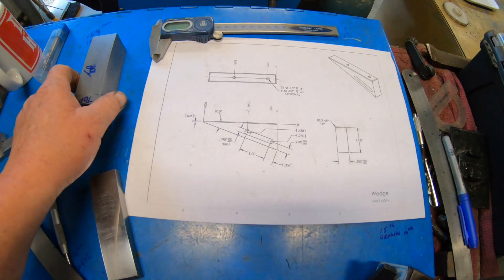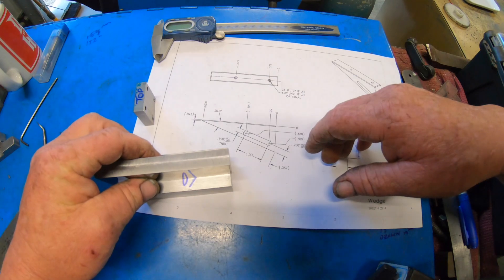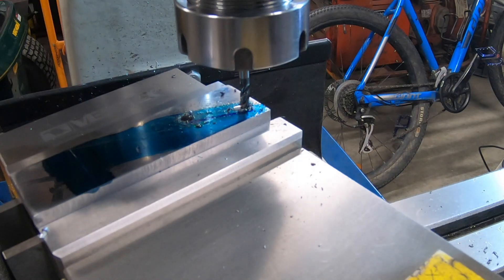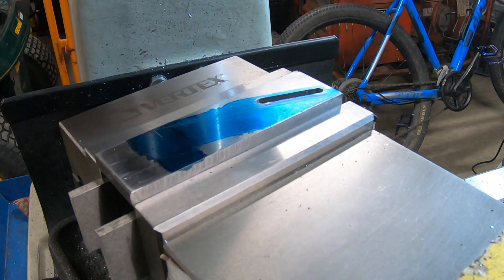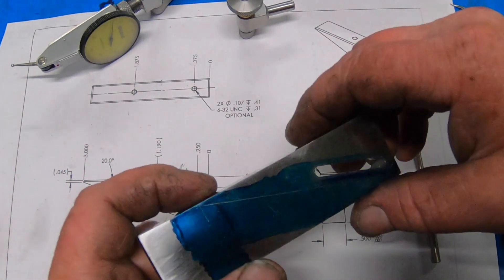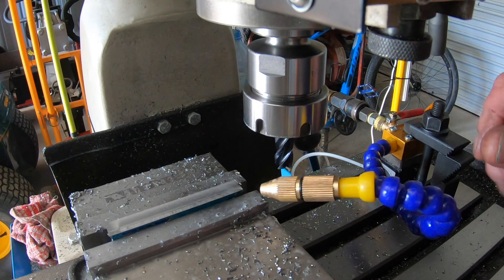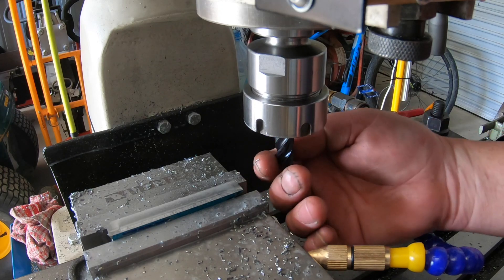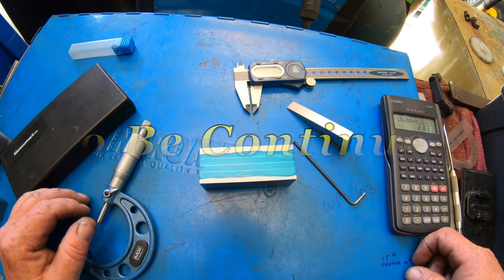Adjustable Wedge Parallel part 2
Gday and welcome top part 2 of the build, in this video i get the wedge machined to dimension and the slot for the retaining pin to go through, i hope your enjoying this build as much as i am, please hit the like button and leave a comment, if your not subscribed, have a think about hitting that button as well, cheers Matty